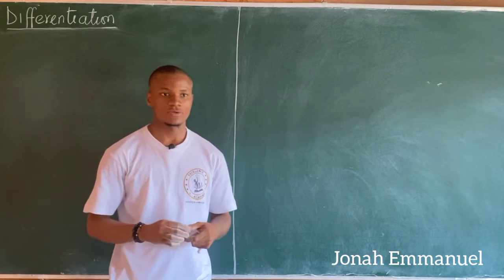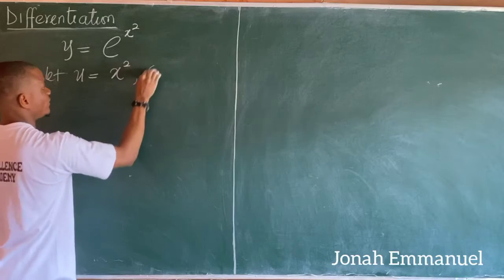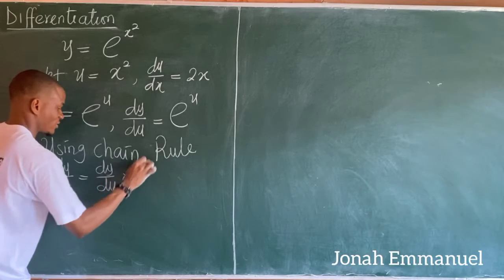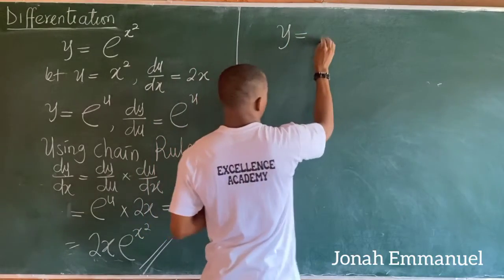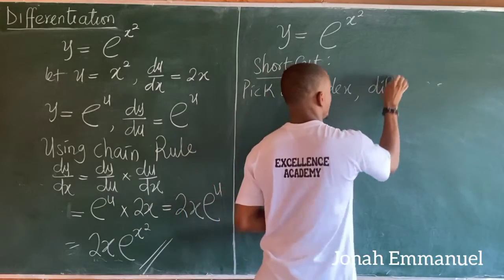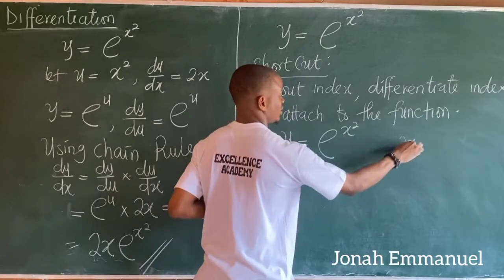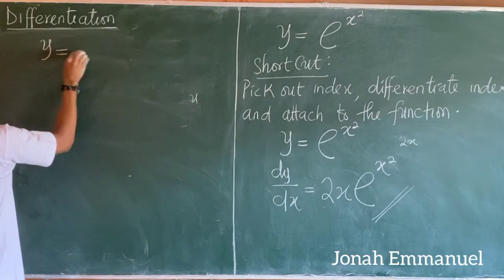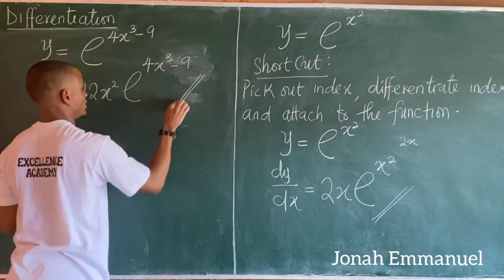Exponential Function Differentiation (ShortCut): A FAST way.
This video teaches a faster way to Differentiate Exponential Functions.